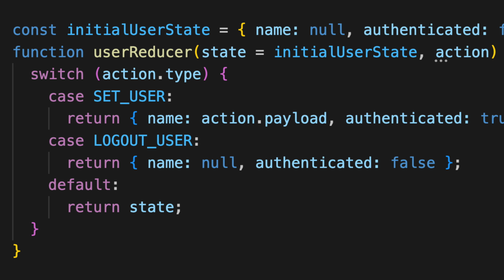React State Management Explained: What Works at Scale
Hey everyone, welcome back! Today we’re unpacking one of the trickiest parts of building big React apps—state management. There are a ton of options, and what works for a small project can become a real headache as your team and app grow. I’ll show you what actually works at scale, why some tools fit certain jobs better than others, and the real-world mistakes to avoid.

By the end, you’ll know:
* Where React’s built-in state works—and where it does not.
* How to pick between Redux, Zustand, Recoil, and others.
* And how to organize all this so your app stays easy to work on, no matter how big your team gets.

00:00 - Intro
00:47 - Why useState is not enough?
01:22 - Local state
01:55 - Global state
02:20 - Server state
02:53 - React context
04:52 - Redux
08:43 - Zustand
10:32 - Jotai and Recoil